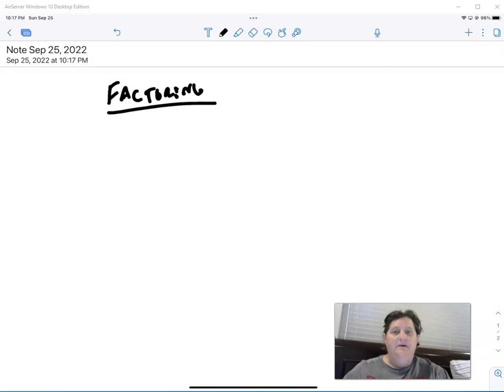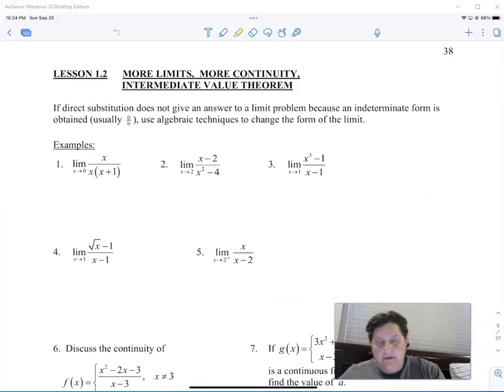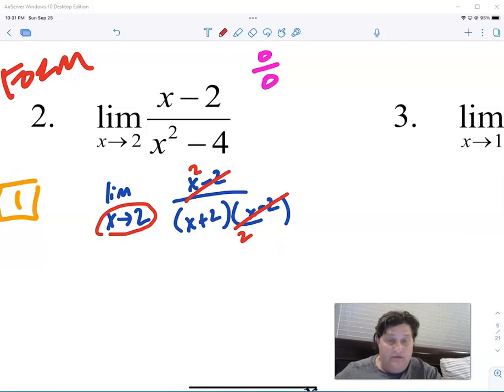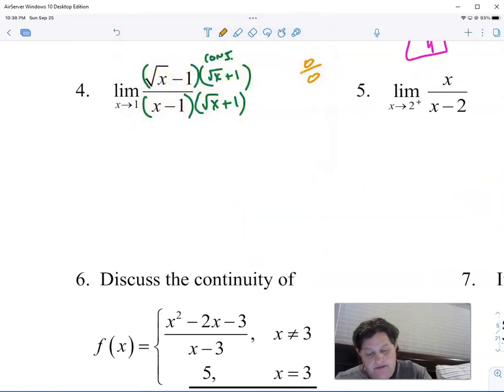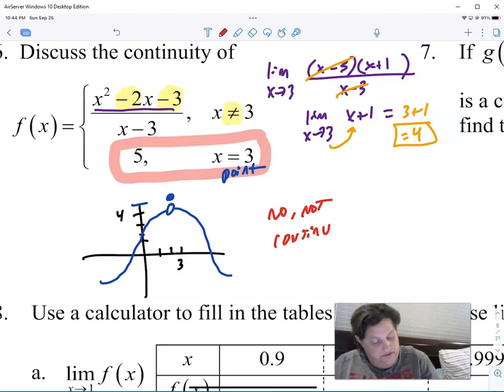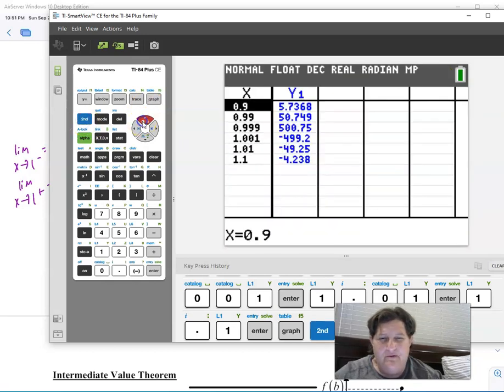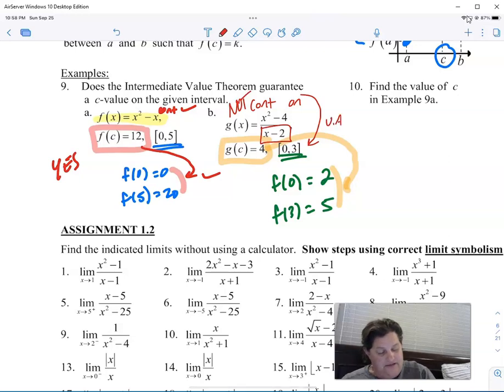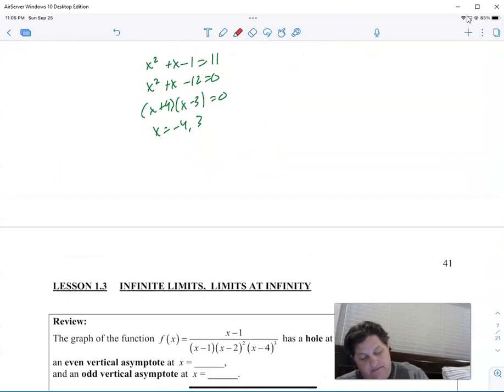AB Lesson 1.2